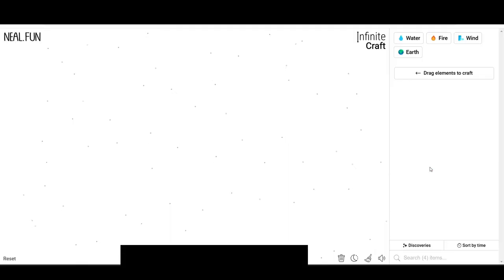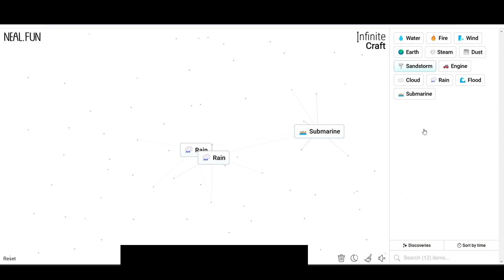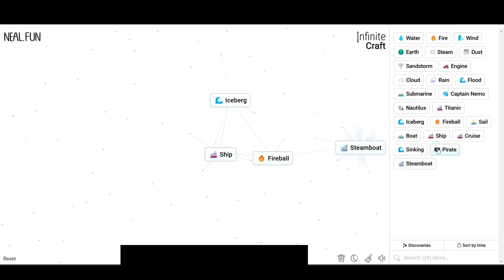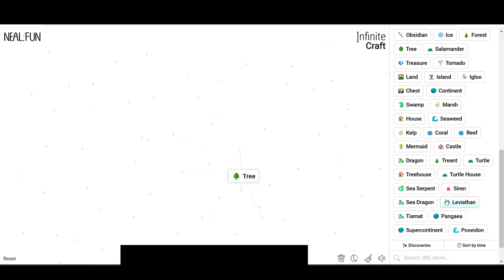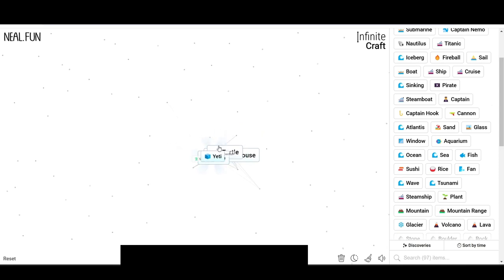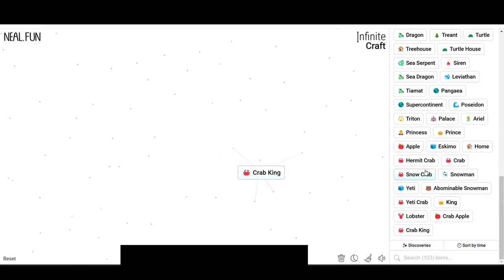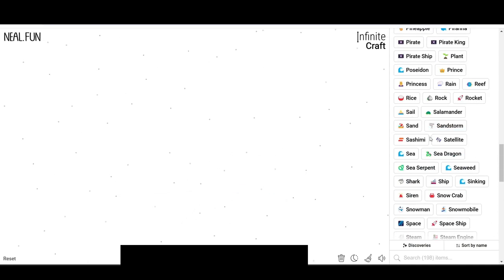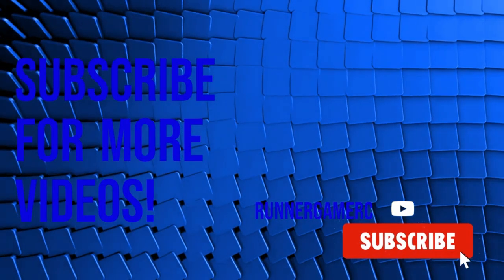Creating A Crab Army - Infinite Craft